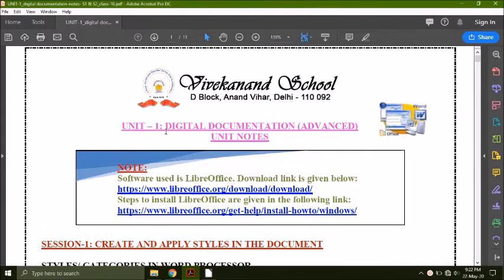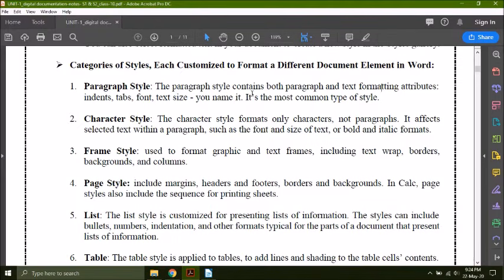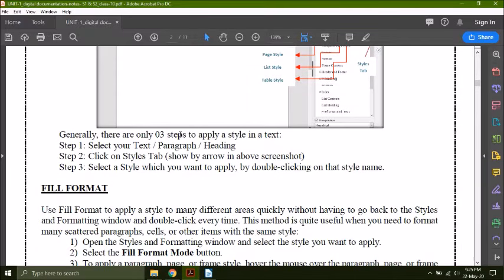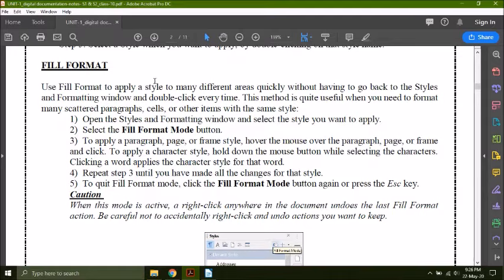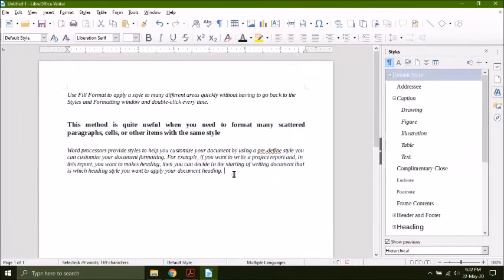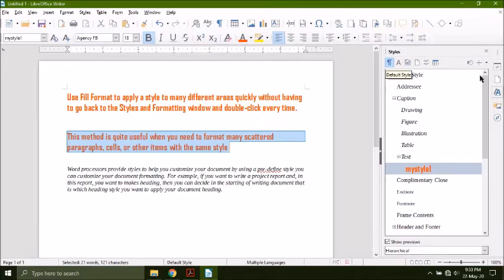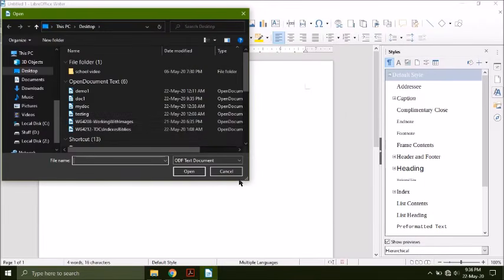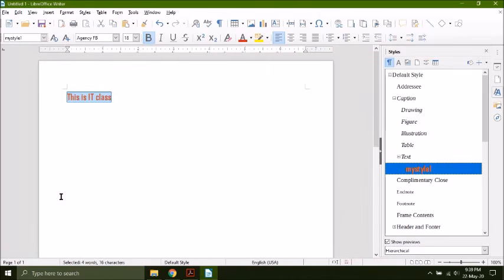SESSION-1 : CREATE AND APPLY STYLES IN THE DOCUMENT class10 CBSE LibreOffice ( IT-402) UNIT 1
 Styles/ categories in Word Processor
 Styles and Formatting window.
 Fill Format.
 Creating and updating new style from selection
 Load style from template or another document.
 Creating a new style using drag-and-drop.
 Applying styles.